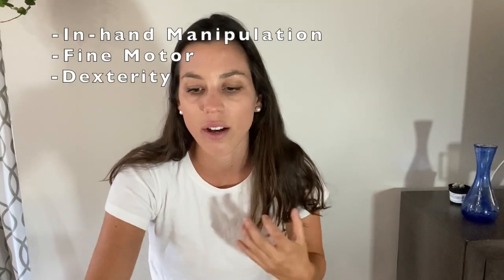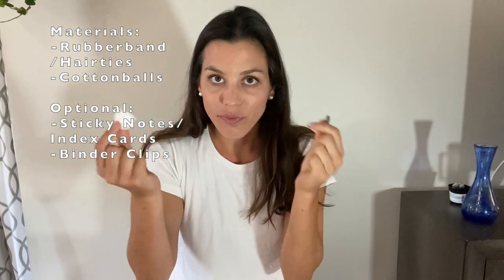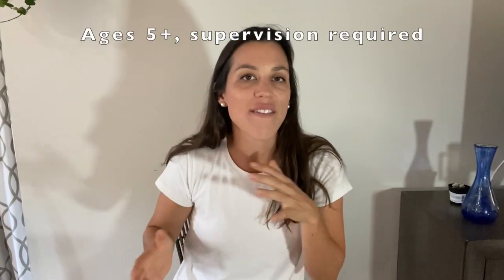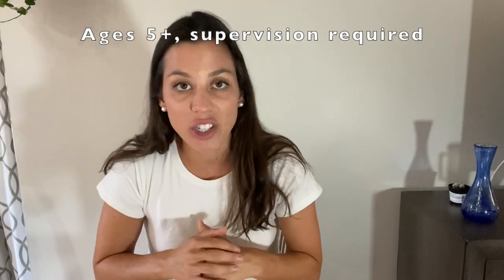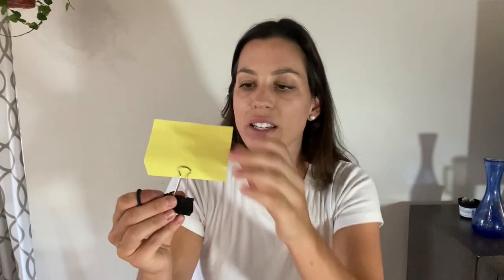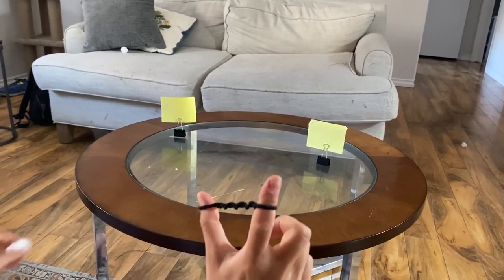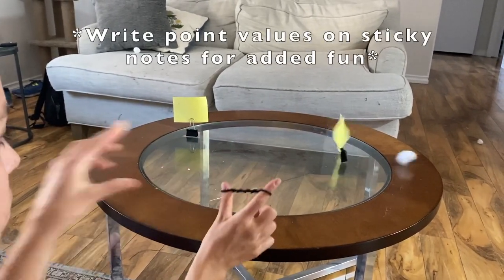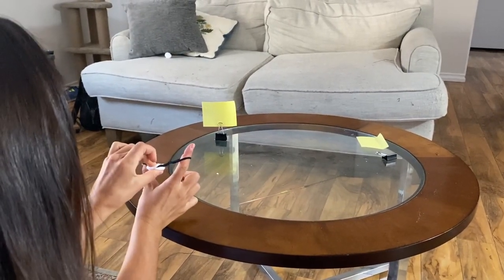Target Practice! The hand strengthening teletherapy game that promotes an open web-space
This fun game has been a hit during teletherapy! Not only does it promote an open web-space, but it also challenges finger isolation, bilateral coordination, and hand strength.  Easy to set up + clean up, household materials required only. Enjoy!

Materials:
-Rubberbands or hair ties
-Cotton balls
-Binder clips + Sticky Notes/Index cards (optional)